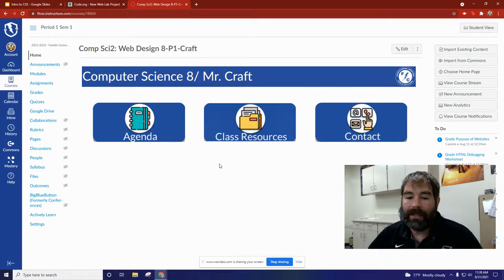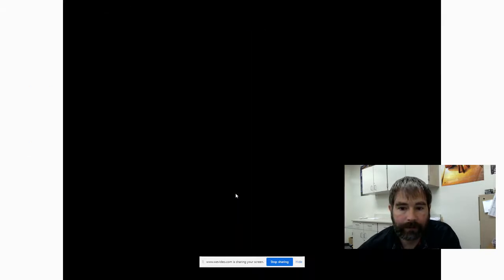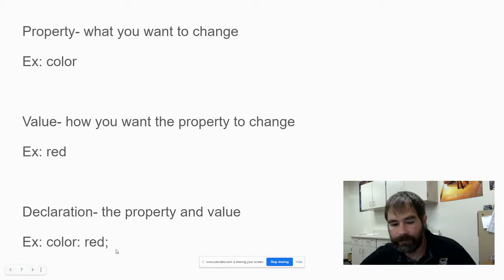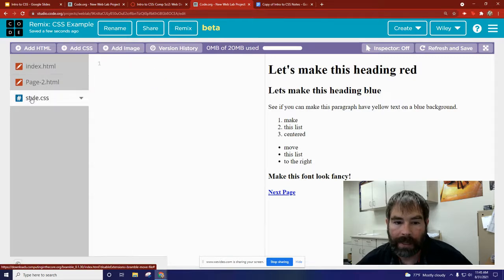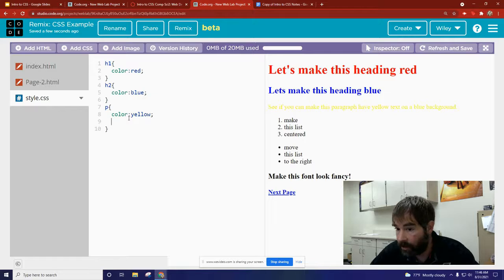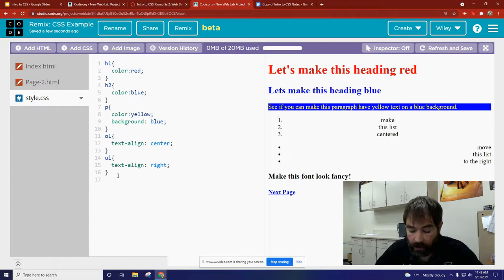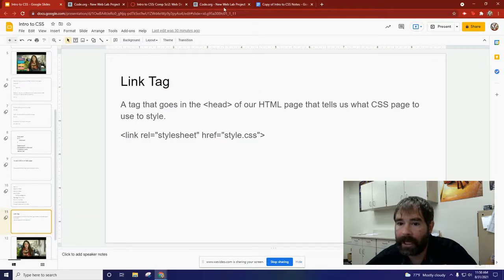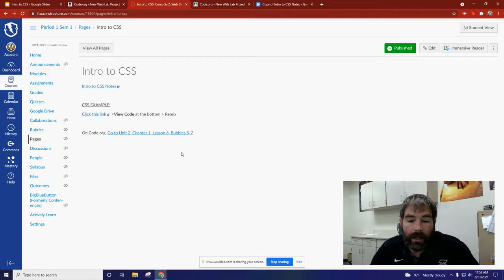Intro to CSS